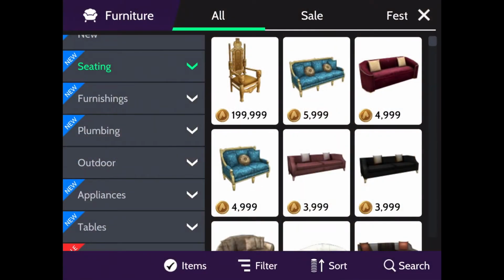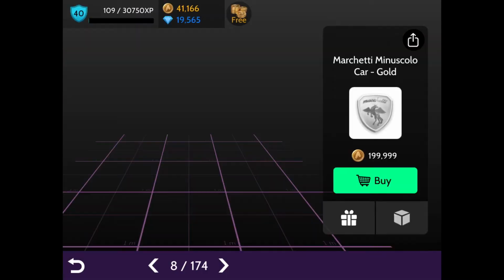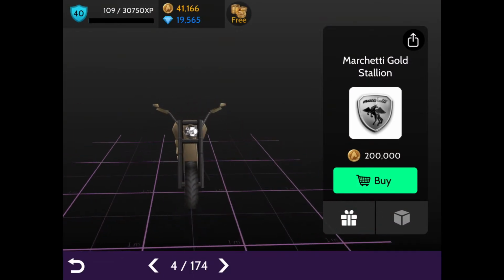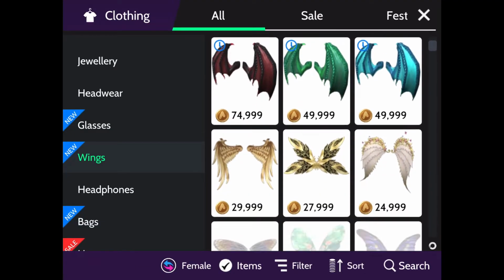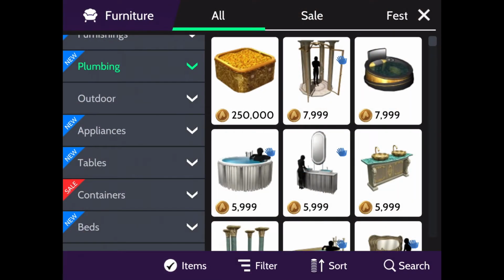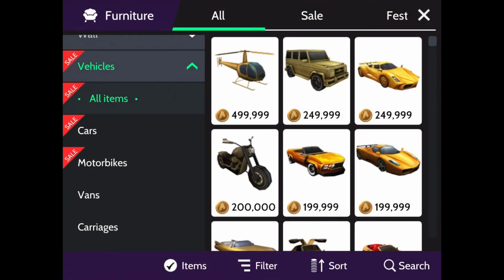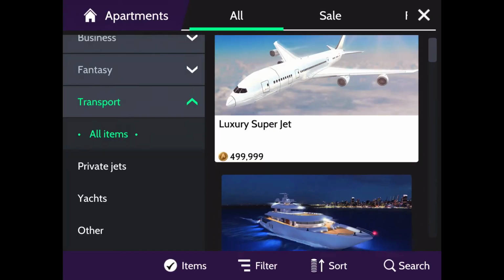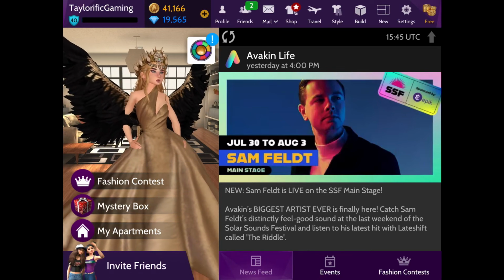Avakin Life/Top 5 Most Expensive Items/Are They Worth It?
My Avakin Instagram: @taylorificavakin